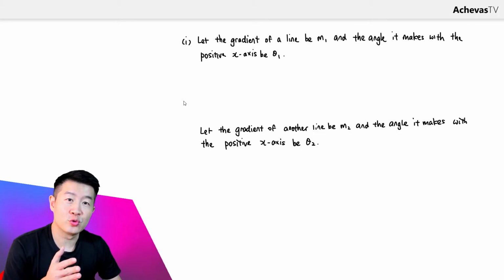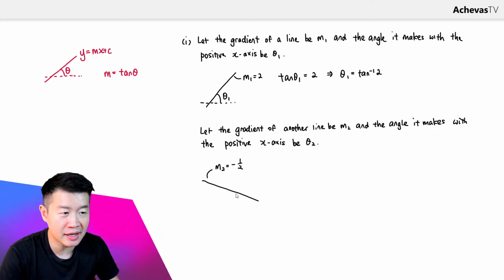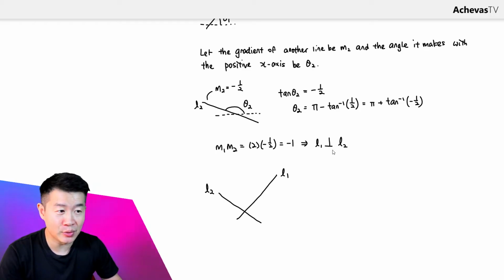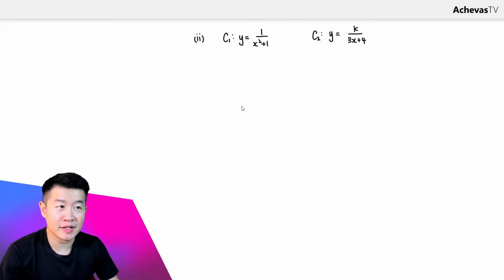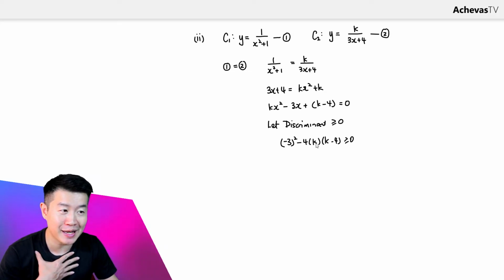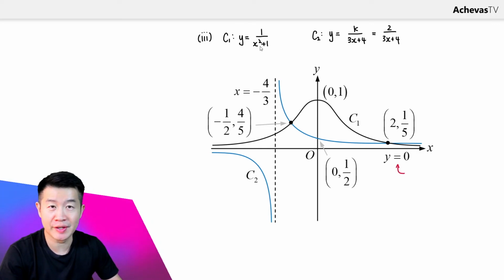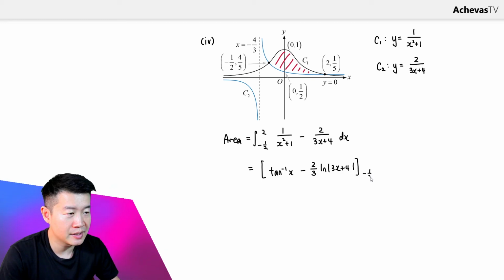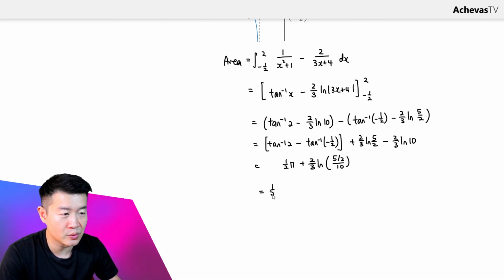A Level H2 Math 2020 Paper 1 Q9 | Graphing Techniques, Integration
Question Parts
Part (i) 0:00
Part (ii) 4:28
Part (iii) 7:19
Part (iv) 8:19